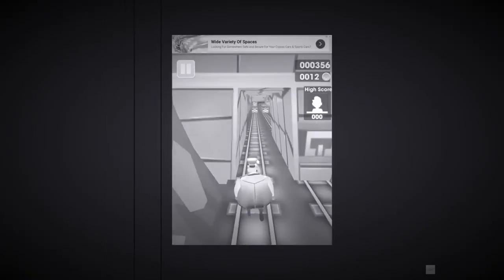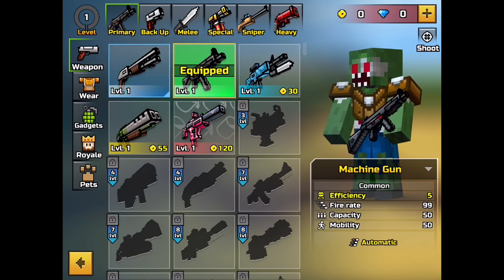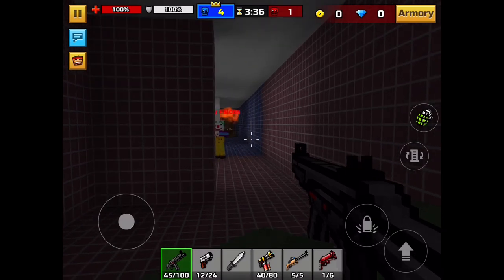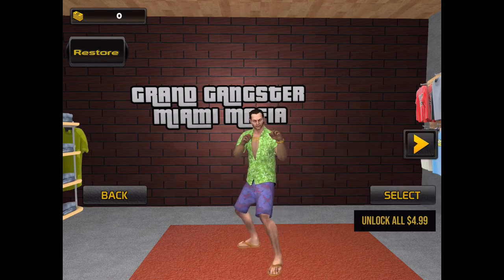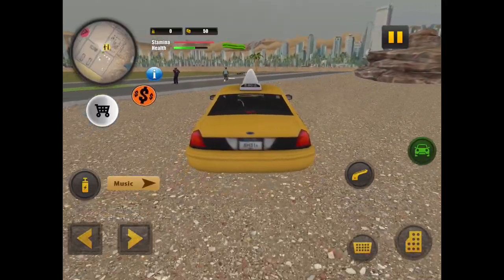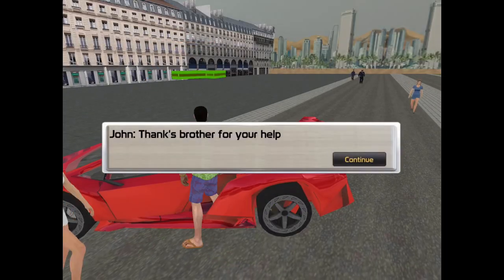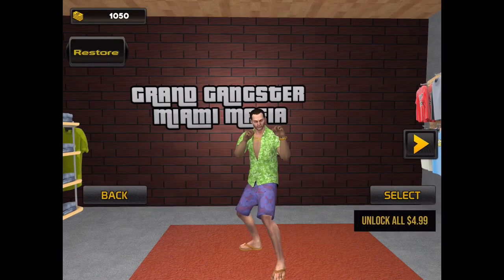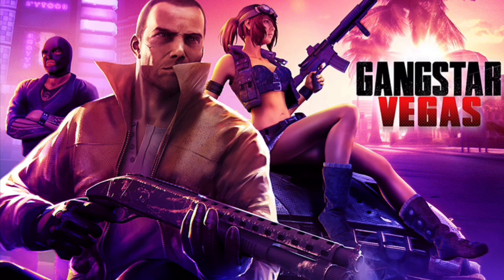Playing ripoffs again! (+ giveaway)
So this video is about me playingsome rip off games again - well actually these are the other 2 games I didn't play last time!

[someone told me if you join you also get a VIP role...]